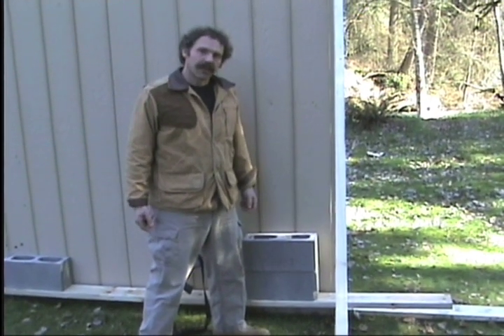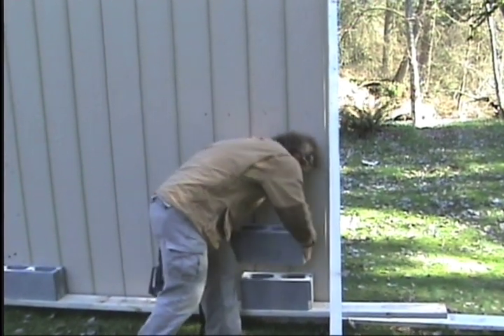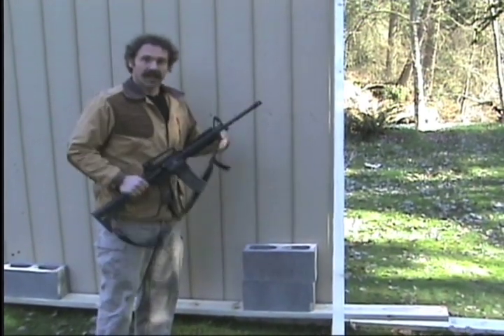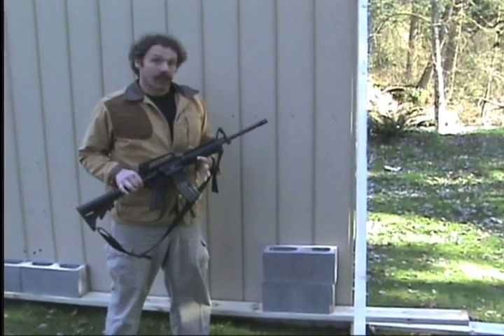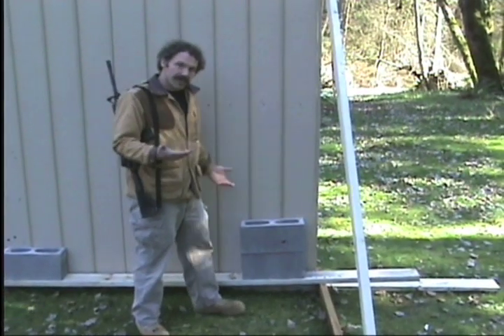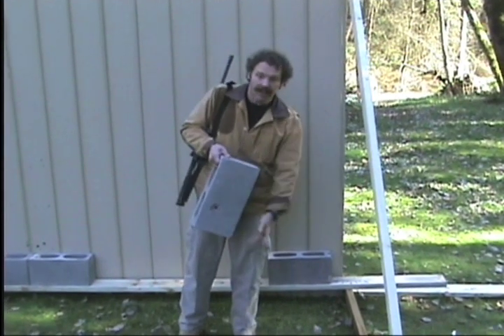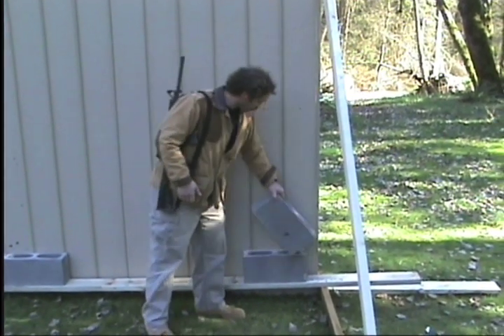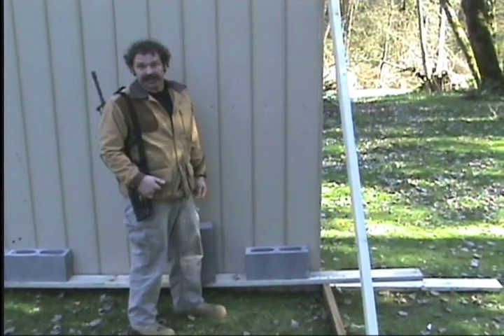Bulletproofing Your House - M4 Vs. Cinder Blocks and Wall.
Ballistics expert Paul Harrell demonstrates how cinder blocks and a wall protects against an M4 assault rifle.